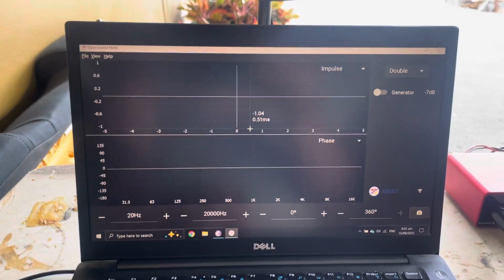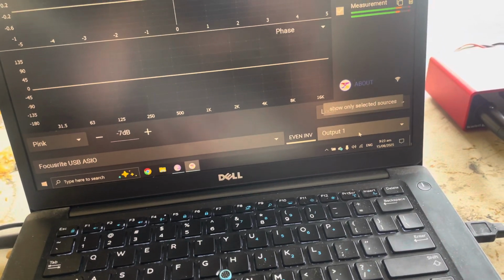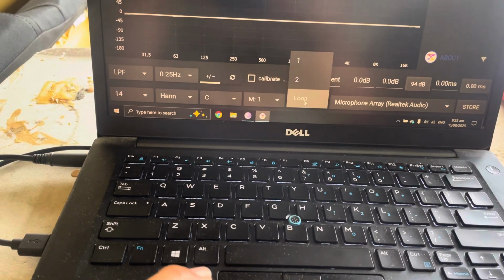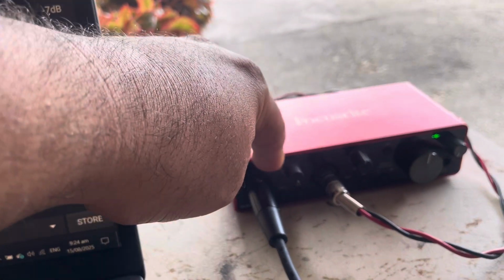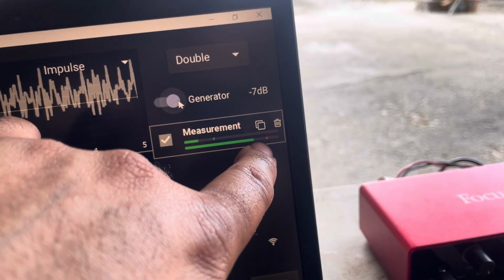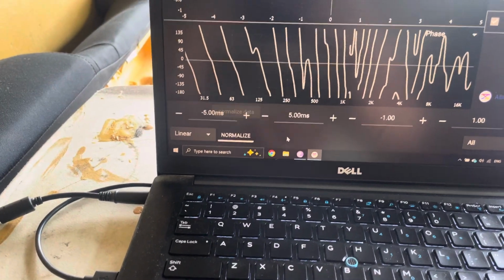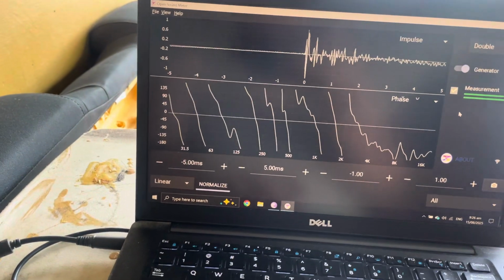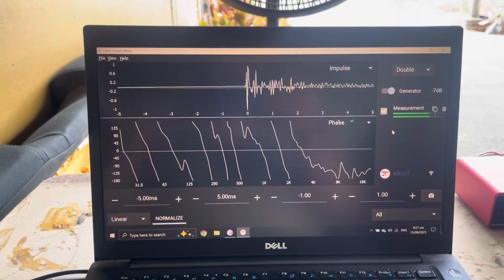Open Sound Meter setup